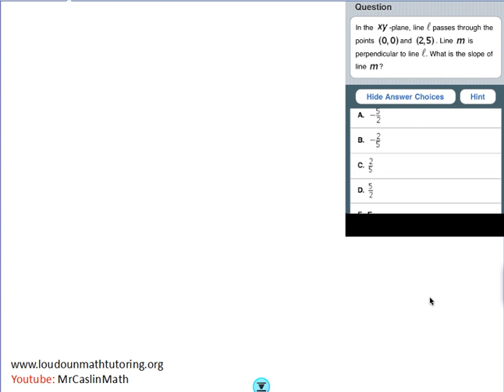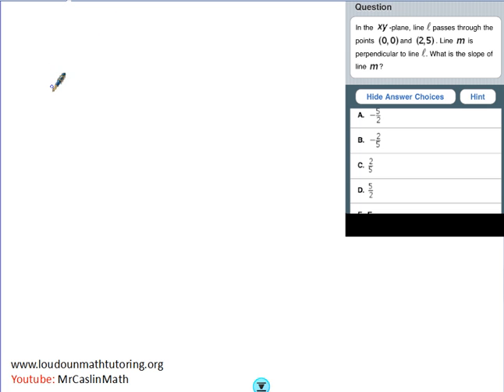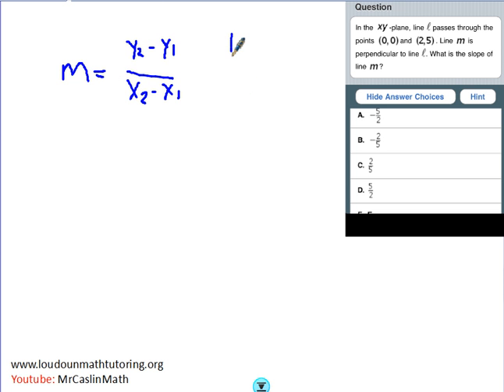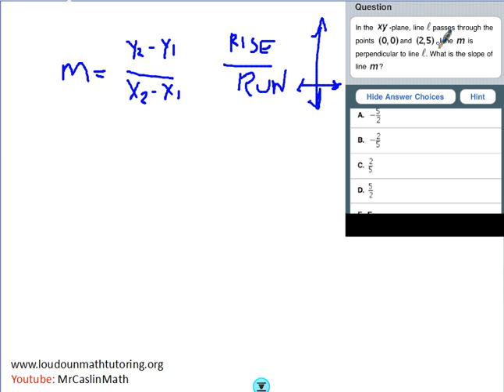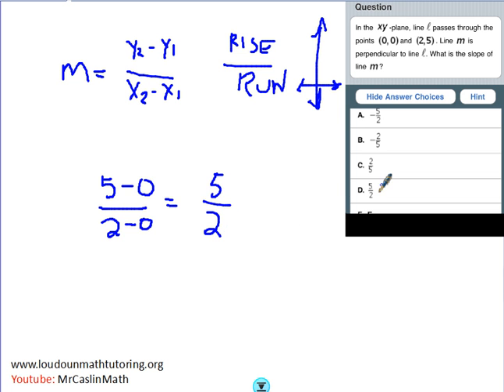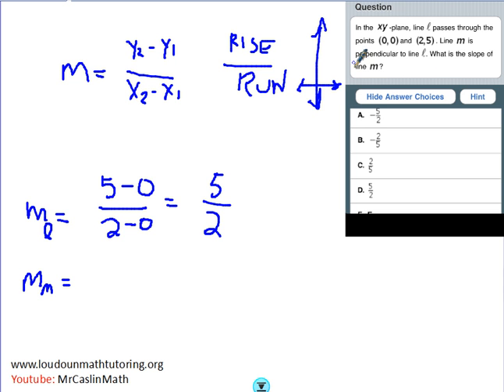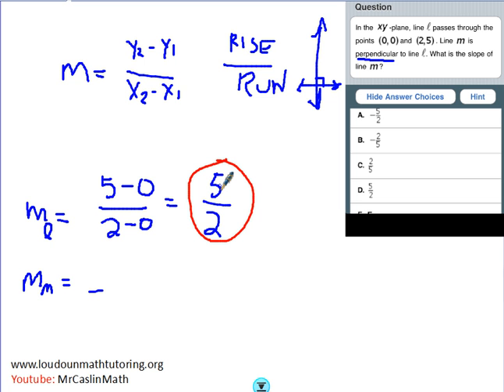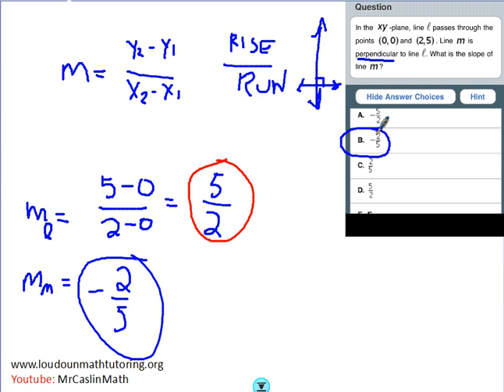SAT - Slope Formula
Finding the slope of a perpendicular line